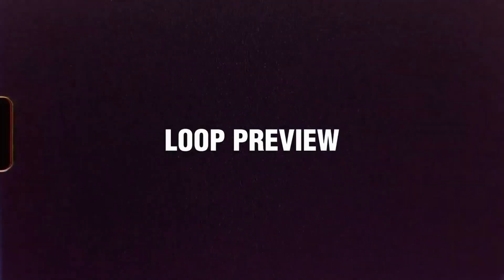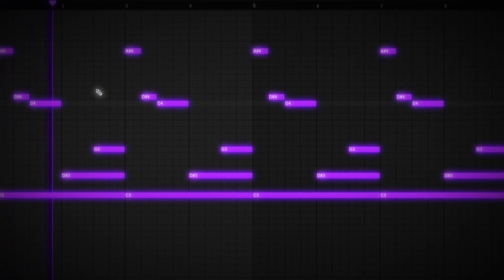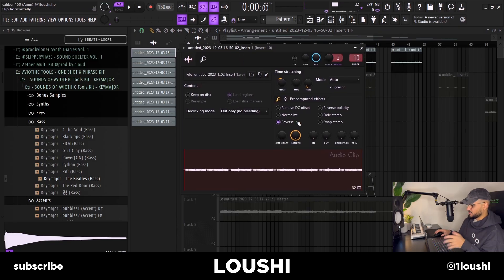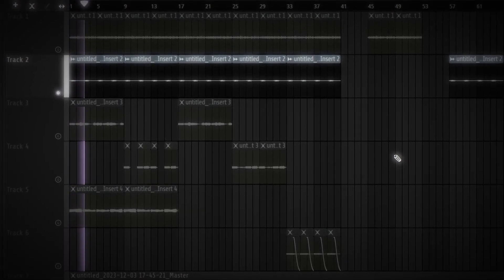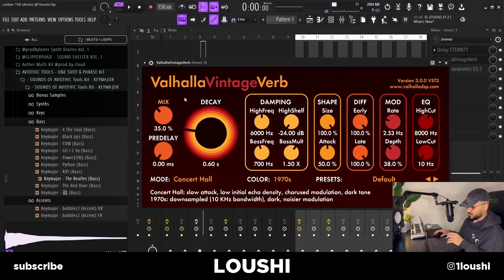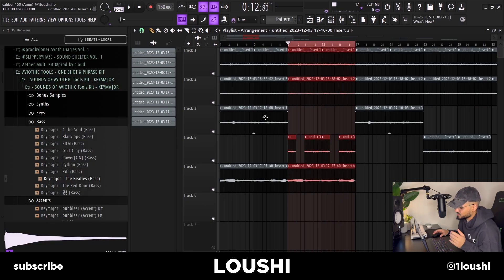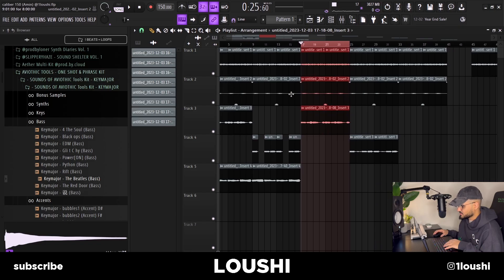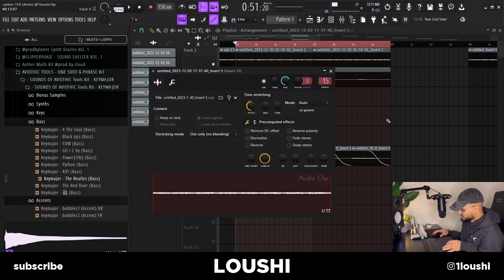How To Make UNIQUE Samples (Cubeatz, 808 Mafia) | 2023 FL Studio Tutorial